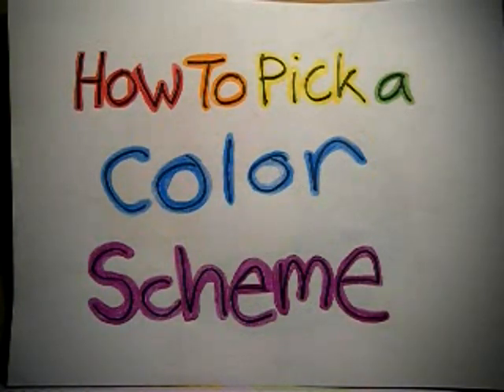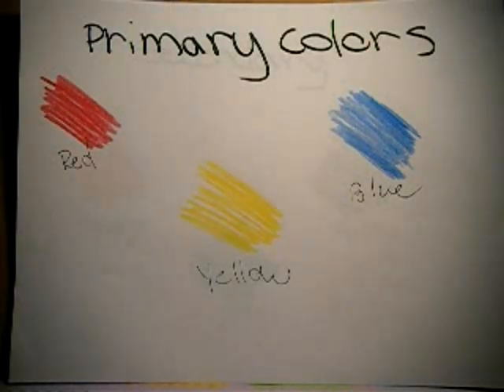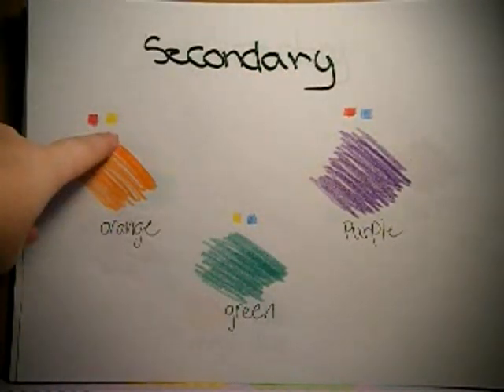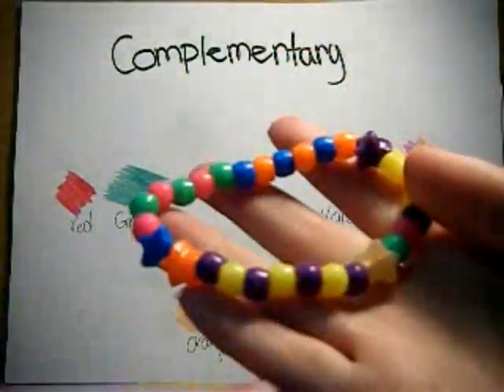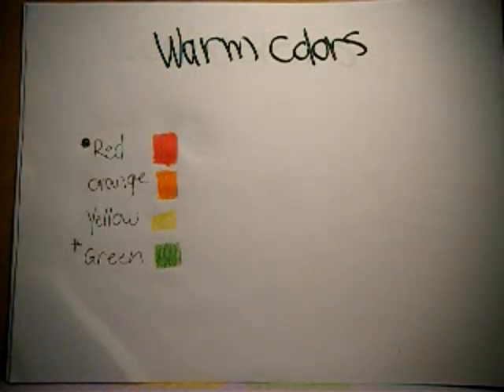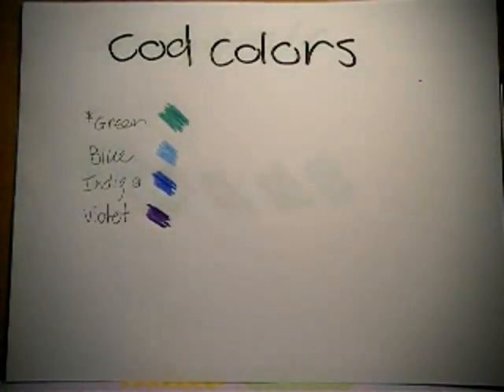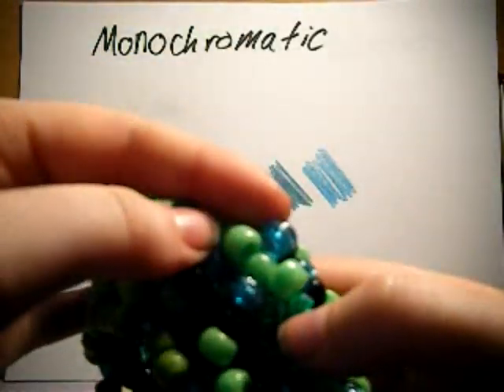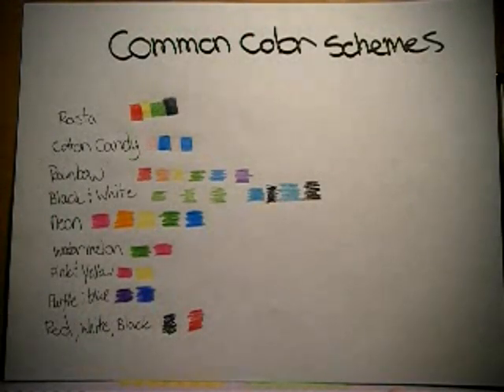How to Pick a Color Scheme - [Kandi Tutorial]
How to pick a color scheme for your kandi